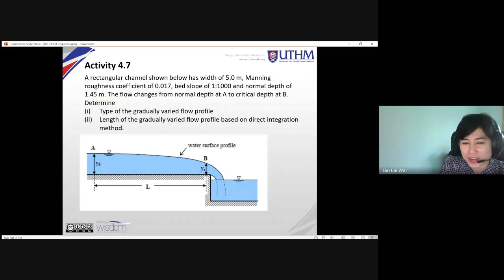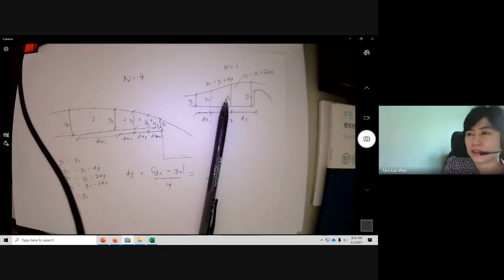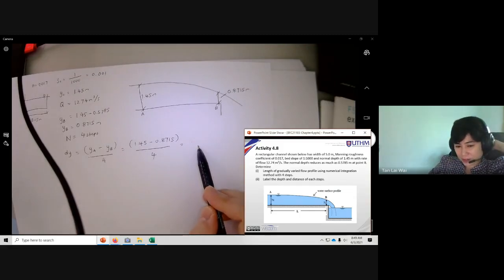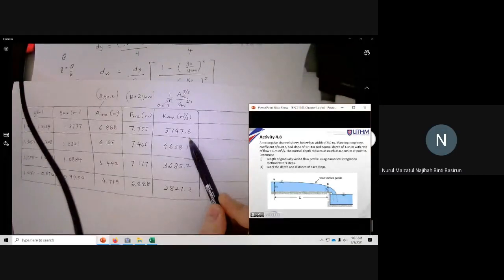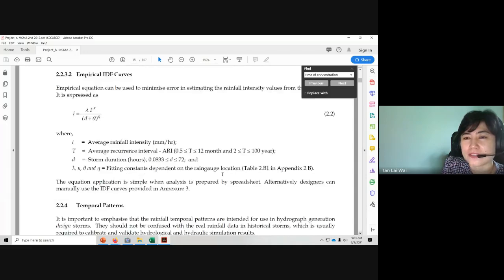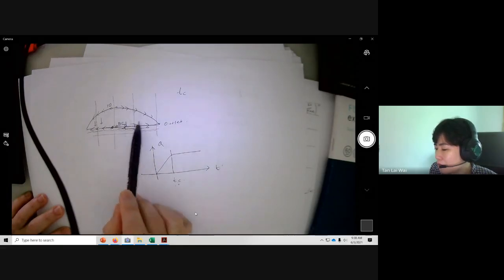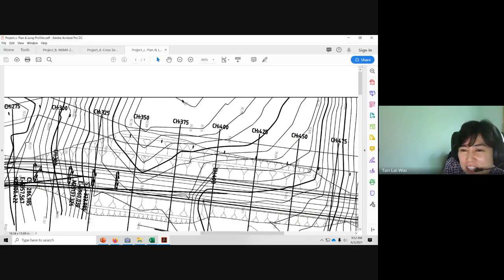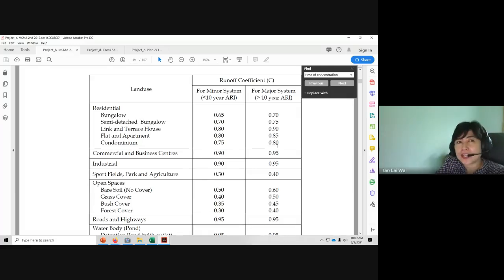UTHM BFC21103 Hydraulics June03, 2021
Chapter 4 - Explanation on how to find length of gradually varied flow using Numerical Integration method